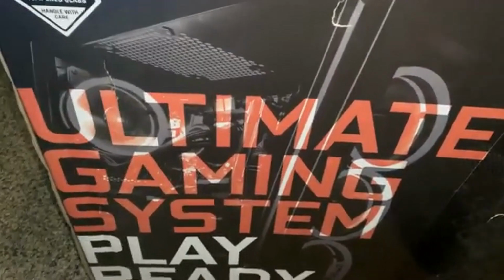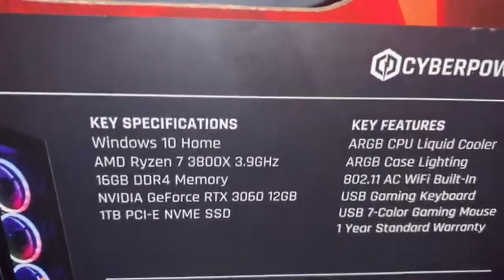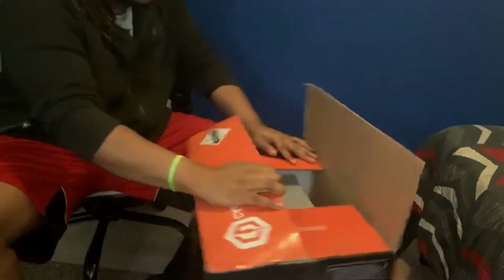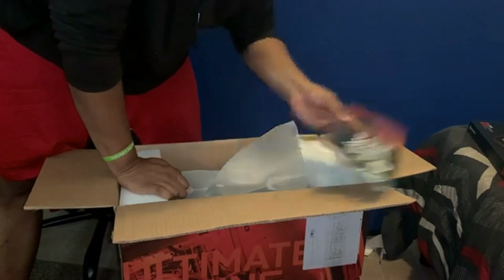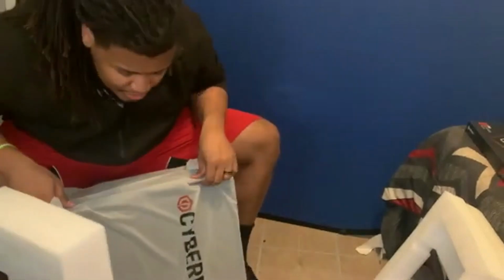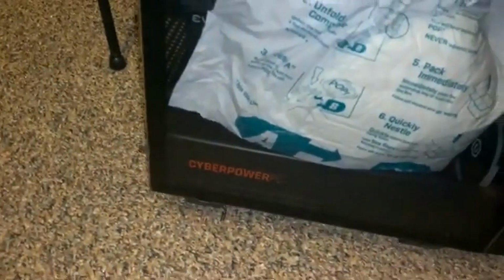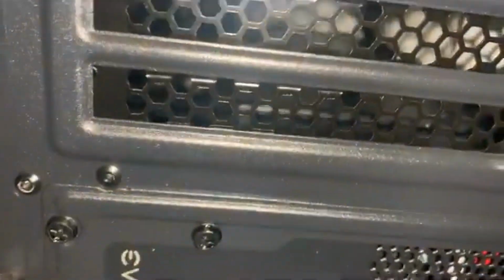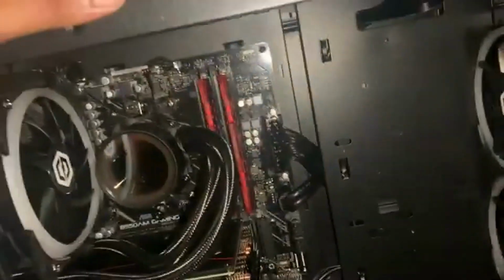CyberPowerPC RTX 3060 12 GB Gaming PC Unboxing Custom Build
LINK TO PC

CyberpowerPC Gamer Supreme Liquid Cool Gaming PC, AMD Ryzen 7 3800X 3.9GHz, GeForce RTX 3060 12GB, 16GB DDR4, 1TB NVMe SSD, WiFi Ready & Win 10 Home (SLC8260A5) UNBOXING!
My Gear

MSI G27C4

MSI Optix G27C4 FHD 1500R Curvature 16:9 Aspect Ratio Non-Glare Super Narrow Bezel 1ms 1920 x 1080 165Hz Refresh Rate Tilt Adjustment AMD FreeSync 27" Curved Gaming Monitor

Sceptre 27 inch 165 Hz

Sceptre IPS 27" Gaming 165Hz 144Hz HDMI DisplayPort FHD LED Monitor, AMD FreeSync FPS RTS Build-in Speakers Machine Black 2020 (E275B-FPT168)

Logitech c920

Logitech C920x HD Pro Webcam, Full HD 1080p/30fps Video Calling, Clear Stereo Audio, HD Light Correction, Works with Skype, Zoom, FaceTime, Hangouts, PC/Mac/Laptop/Macbook/Tablet - Black

Blue Yeti USB Mic for Recording & Streaming on PC and Mac, 3 Condenser Capsules, 4 Pickup Patterns, Headphone Output and Volume Control, Mic Gain Control, Adjustable Stand, Plug & Play – Blackout

Yamaha Speakers

Yamaha HS5 Powered Studio Monitor

El Gato

Elgato HD60 S Capture Card 1080p 60 Capture, Zero-Lag Passthrough, Ultra-Low Latency, PS5, PS4, Xbox Series X/S, Xbox One, Nintendo Switch, USB 3.0 (1GC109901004)